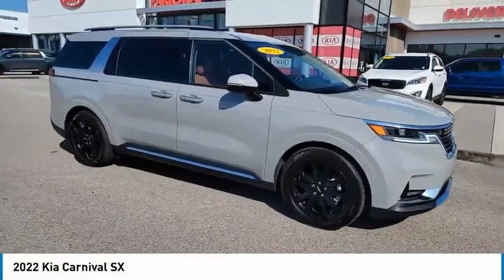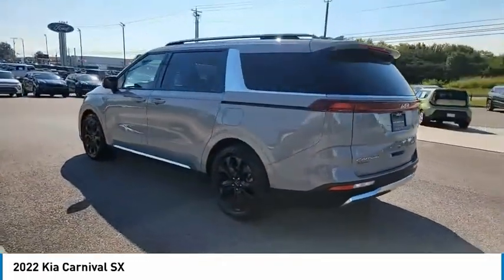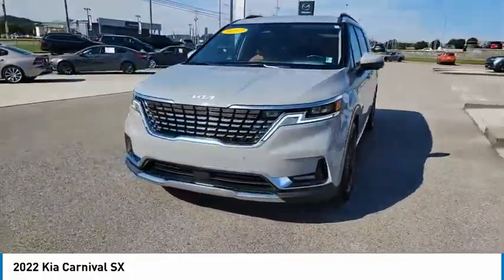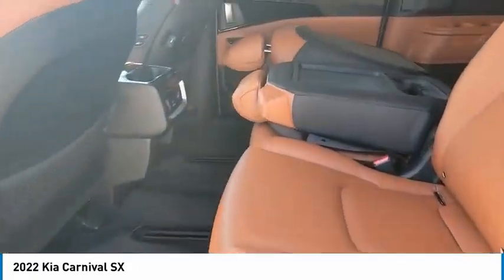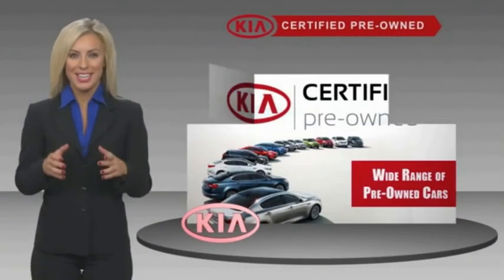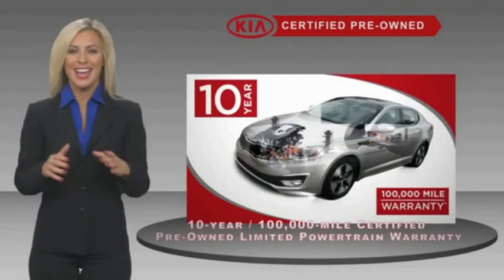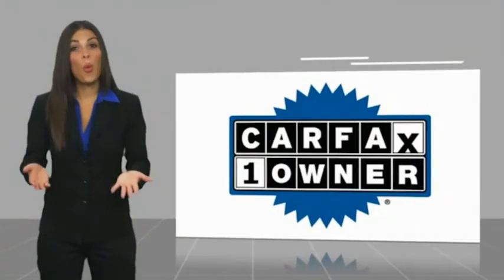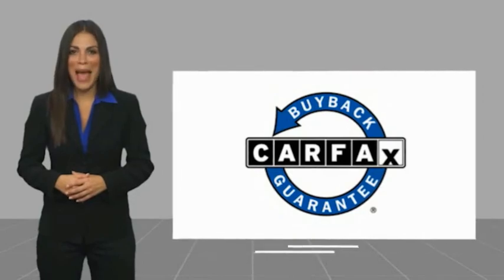2022 Kia Carnival Live Knoxville TN P051170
2022 Kia Carnival SX

Parkside Kia
9929 Parkside Drive

Of course this is a ONE-OWNER car with a CLEAN CARFAX! 2022 Kia Carnival Silver Clean CARFAX. CARFAX One-Owner. 4D Passenger Van, V6, 8-Speed Automatic, FWD, Silver.brbrFWD 8-Speed Automatic V6brbrAt Parkside Kia we offer Market Based Pricing, so please call to check on the availability of this vehicle. We'll buy your vehicle even if you don't buy ours. 19/26 City/Highway MPG